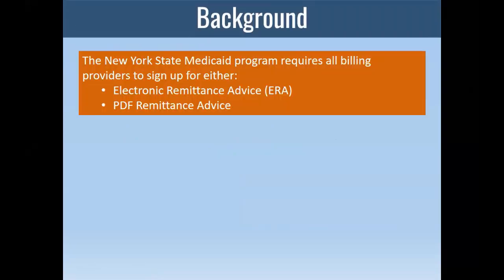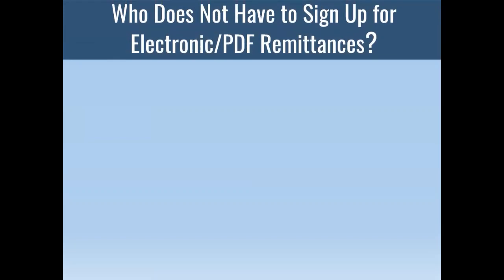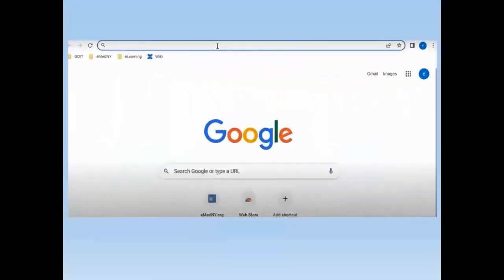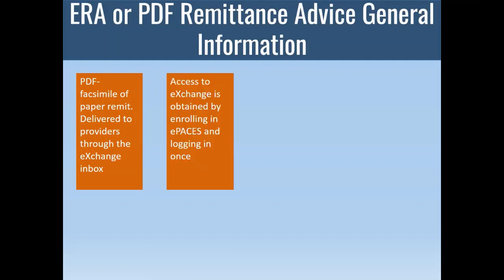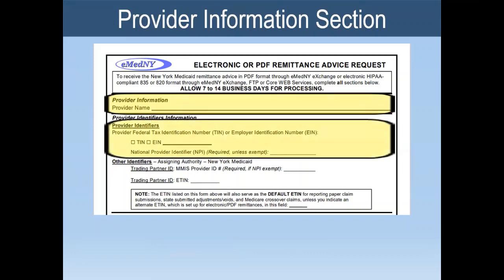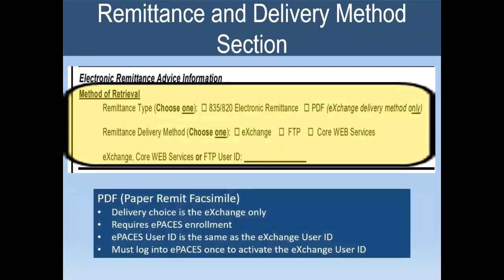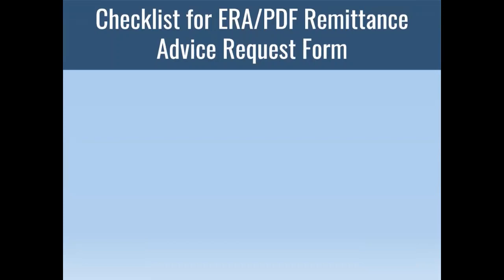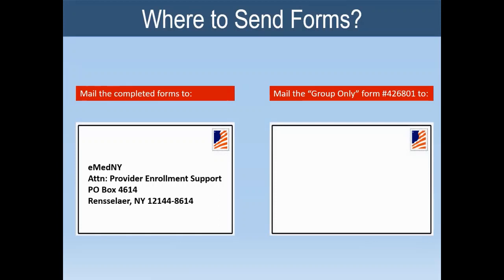ERA or PDF Remittance Advice - General Information